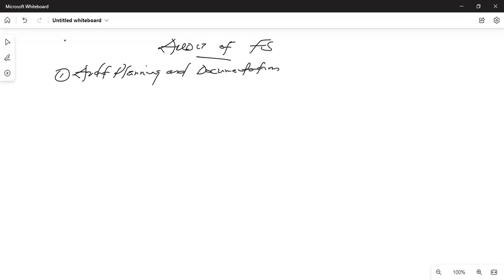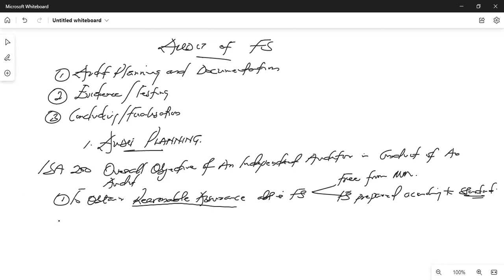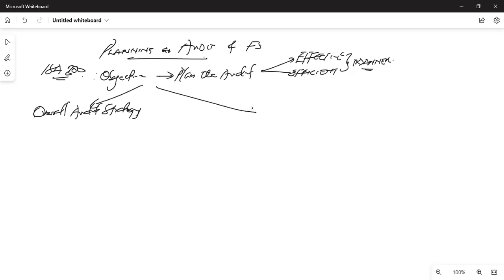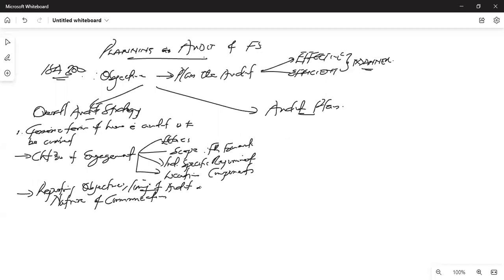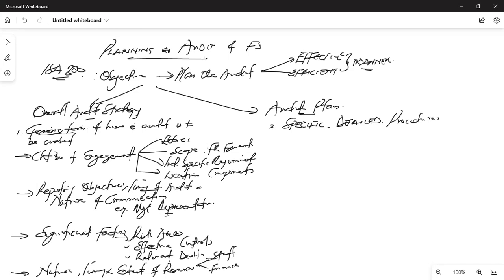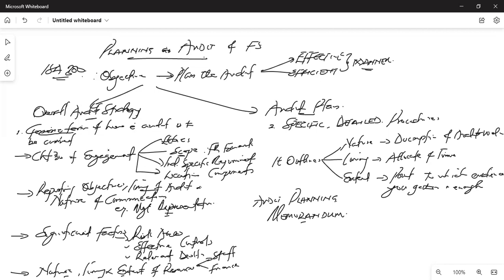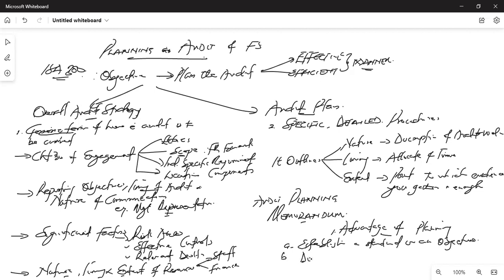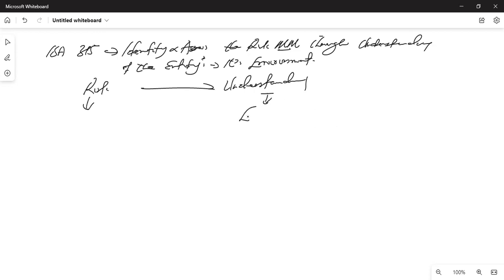Audit Planning 1